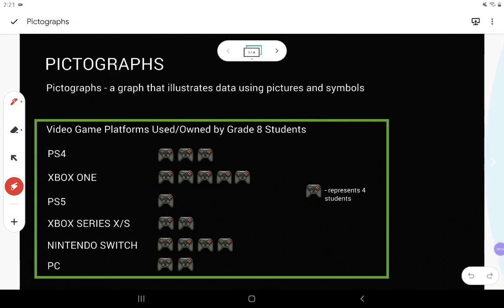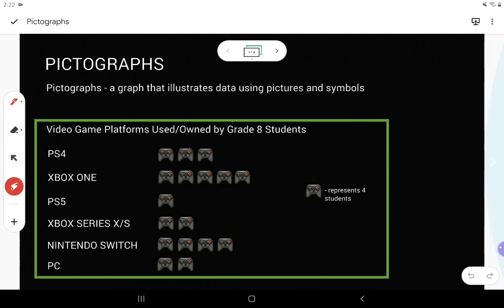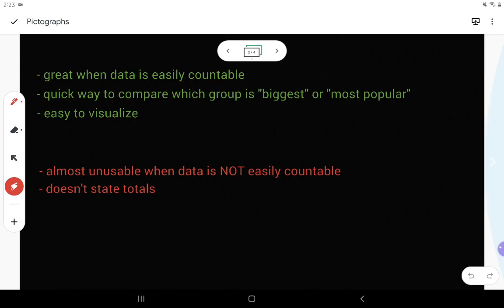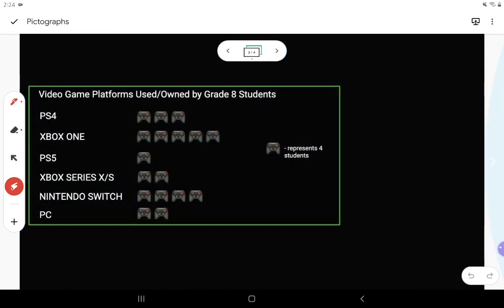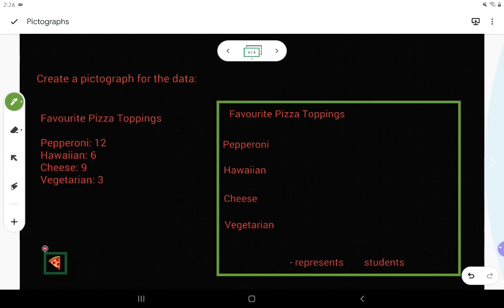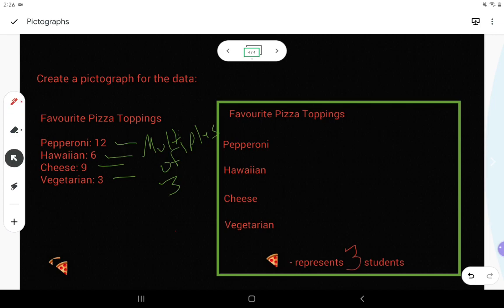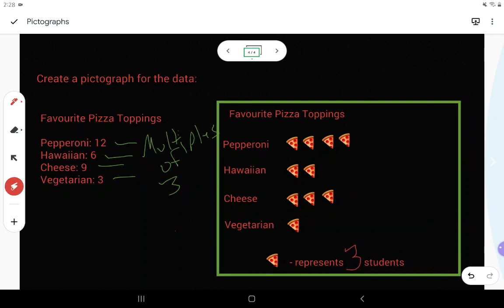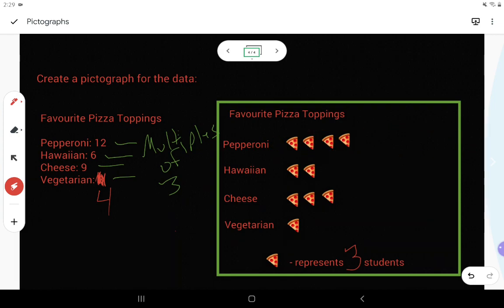Grade 8 - Pictographs